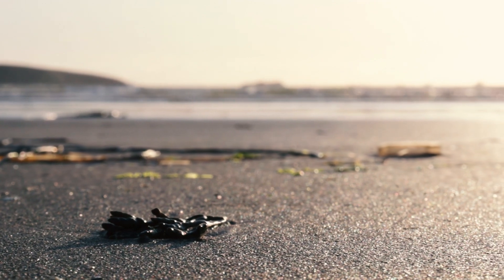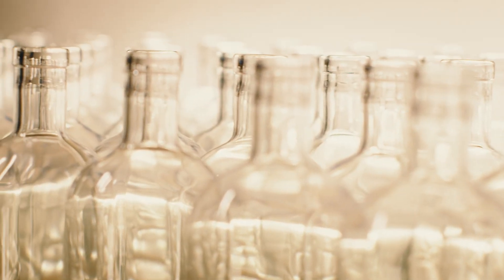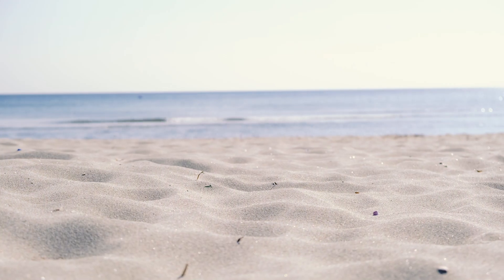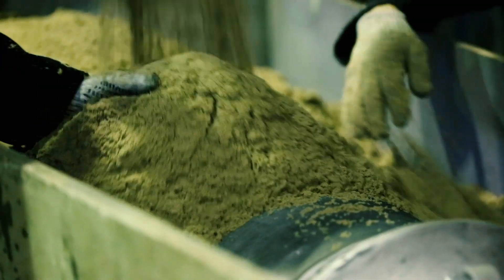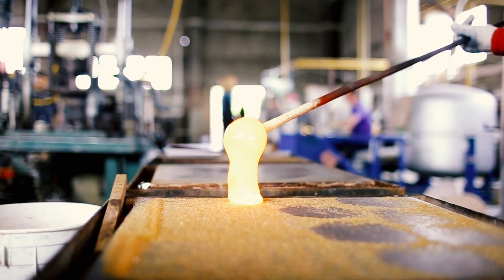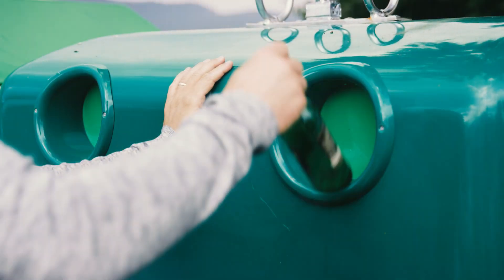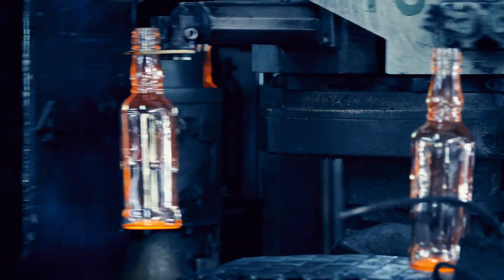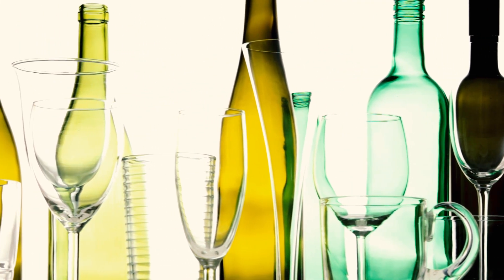A Lesson In Impermanence: How Glass is Made and Reused from Sand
An educational video to start your day with soothing narration that teaches us about the life cycle of glass. In this calming episode of The Wake Up, we’ll learn about how sand becomes glass after being heated, and how the process makes glass an infinitely recyclable material. By following the process of creating glass from sand, we’ll get a glimpse of the versatility in the natural world, the flexibility of nature, and ultimately learn how even something that appears solid is subject to change — a lesson we can take into our everyday lives when it comes to accepting change and impermanence.

Enjoyed this relaxing video? Find more on the Headspace app!

Check out Headspace online!